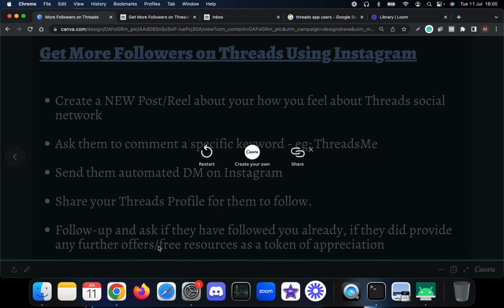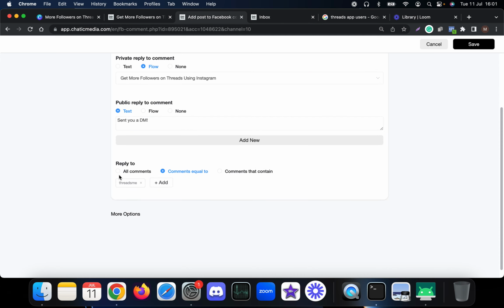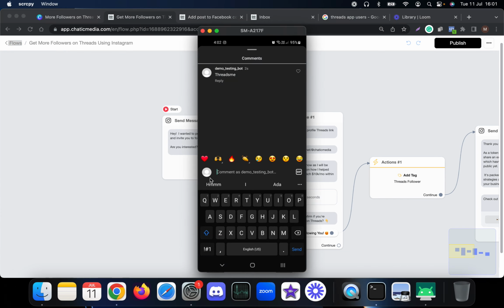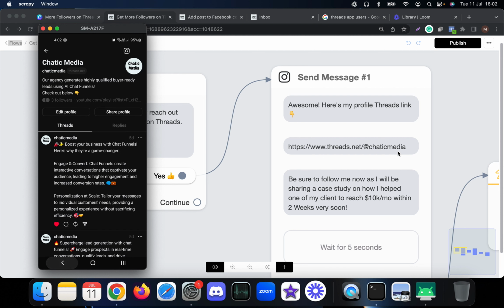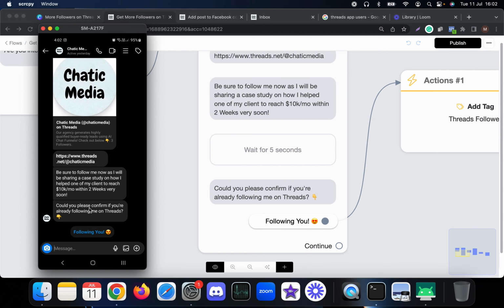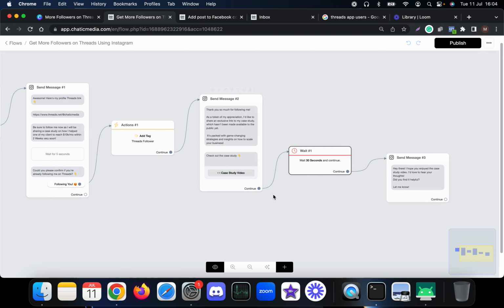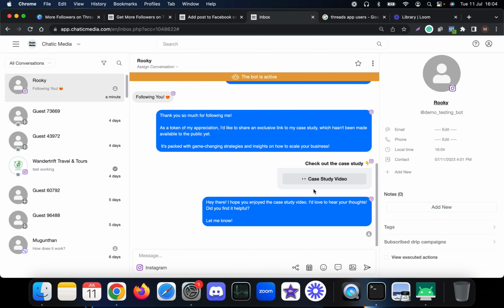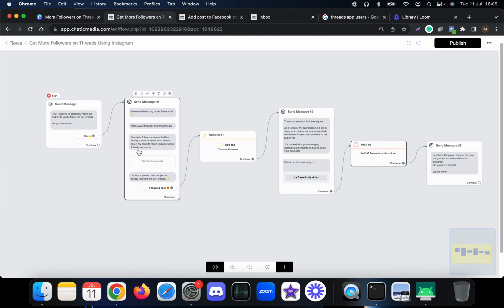How to Increase Threads Followers Using Instagram DM Automation Chatbot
In this video, we will show you a high-level strategy to increase your followers on Threads using your existing Instagram followers. We will explain a study that demonstrates the effectiveness of this method and then provide a live demo of how it works. By the end of this video, you'll have a clear understanding of the steps involved and be ready to implement them yourself. Get ready to expand your follower base on Threads and enhance your Instagram presence. Let's dive in!